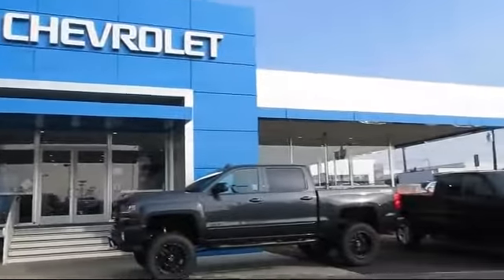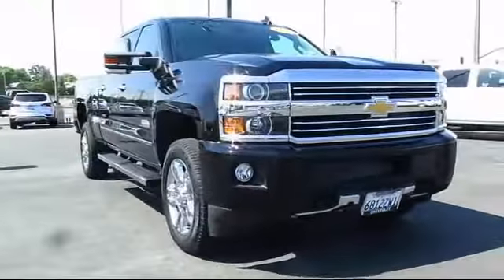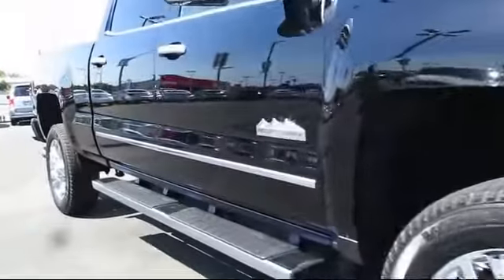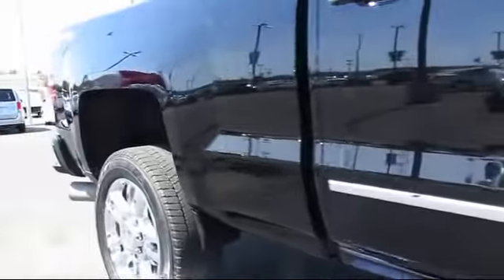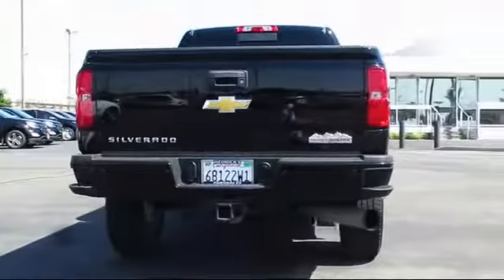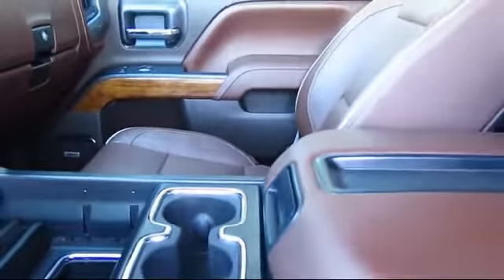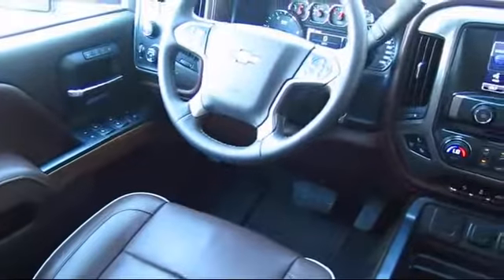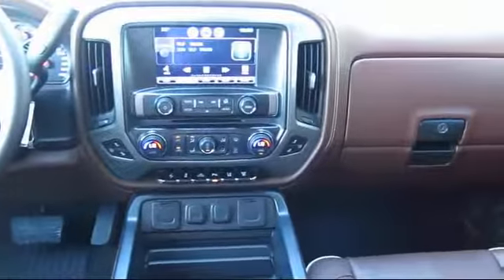2015 Chevrolet Silverado 2500hd Crew Cab High Country Clovis Fresno Madera Sanger Selma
2015 Chevrolet Silverado 2500hd Crew Cab High Country Stock Number: U2391 Vin:1GC1KXE88FF656832.

 Hedrick's Chevrolet serving: Clovis, Fresno, Madera, Sanger, Selma, and the central valley!
Give us a call at or visit our for more information about this or any of our other vehicles.

Hedricks Chevrolet
961 W. Shaw Avenue